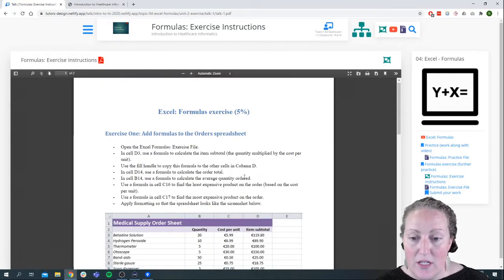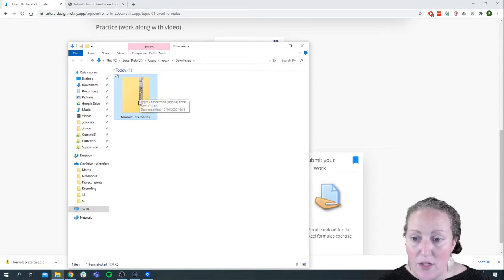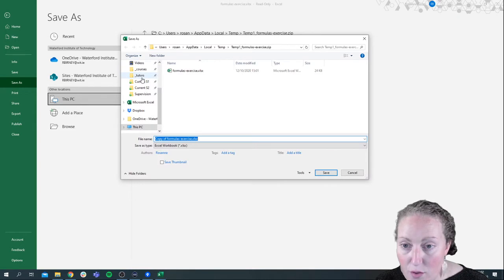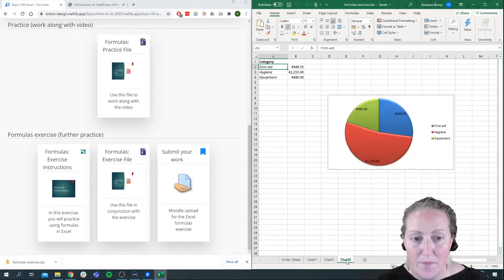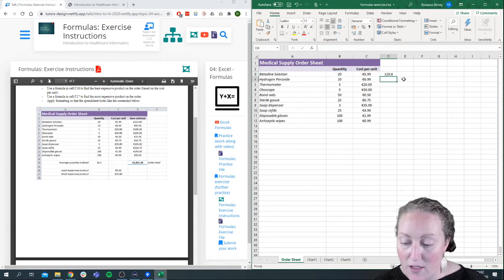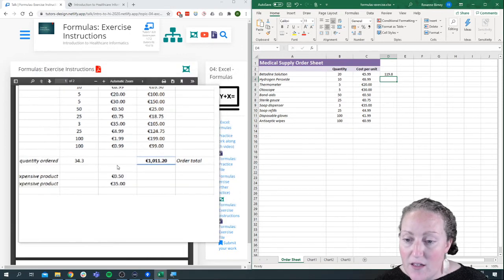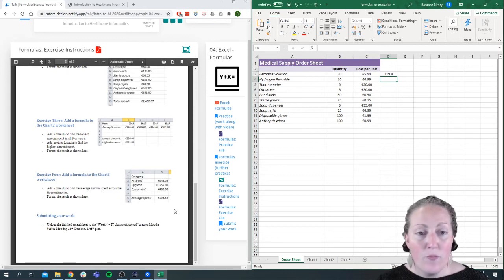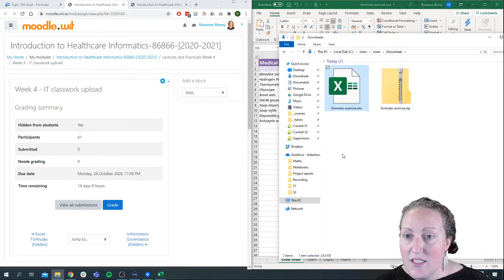Excel - Formulas exercise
Exercise instructions